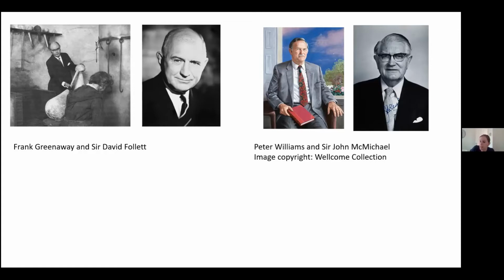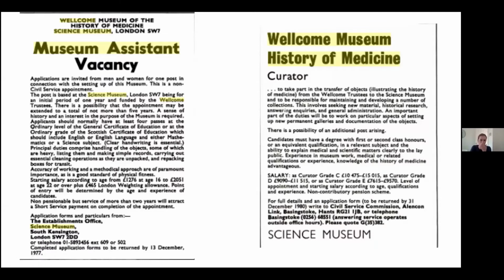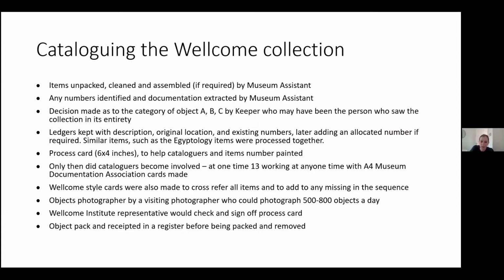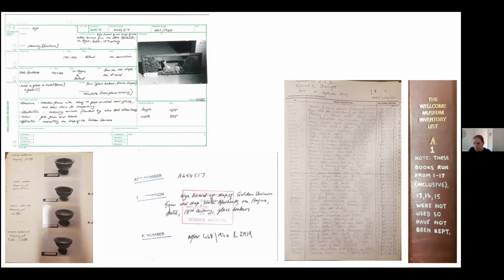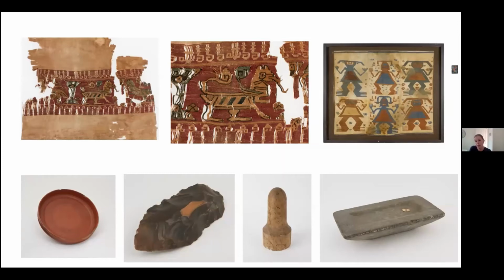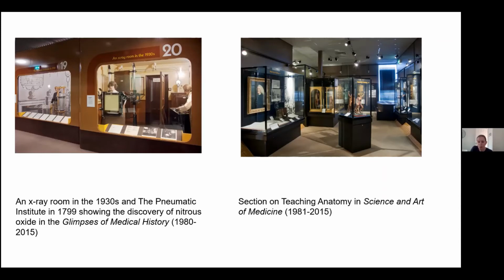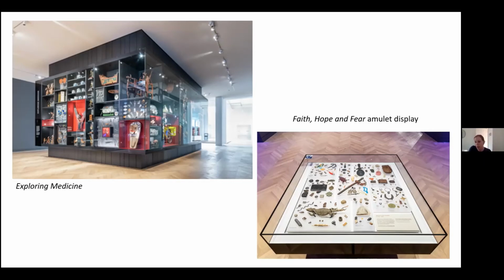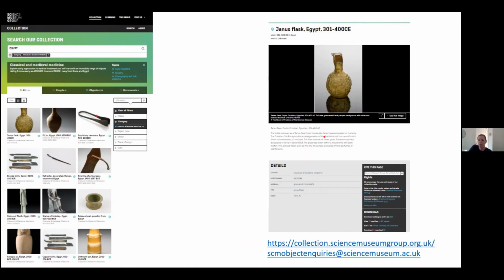Reviewing the Wellcome Egyptology material held on loan at the Science Museum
Selina Hurley (Curator of Medicine, The Science Museum)